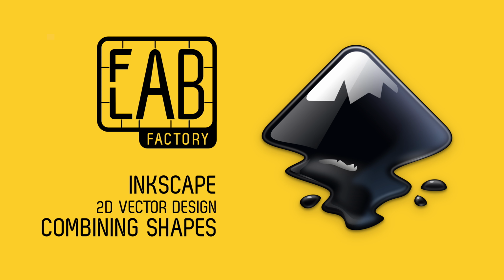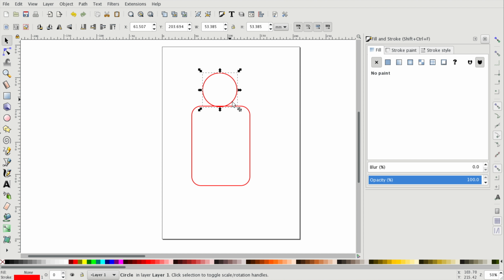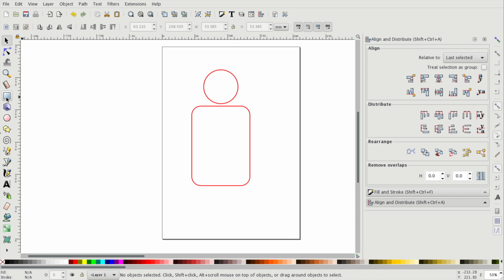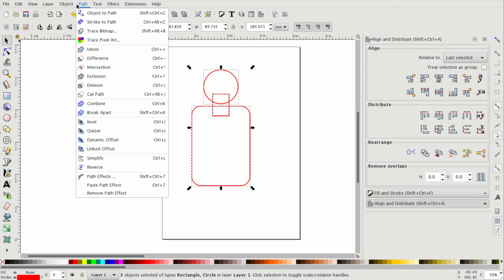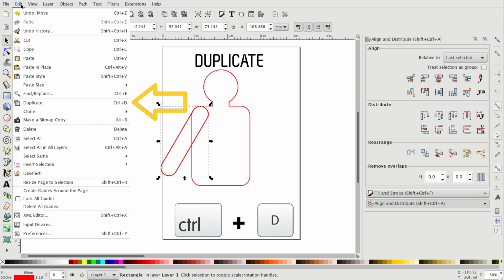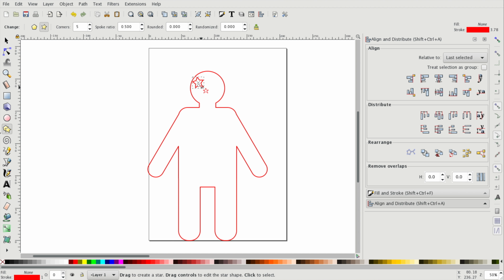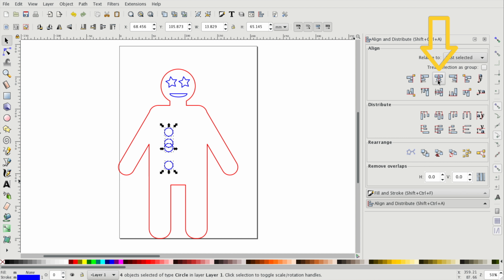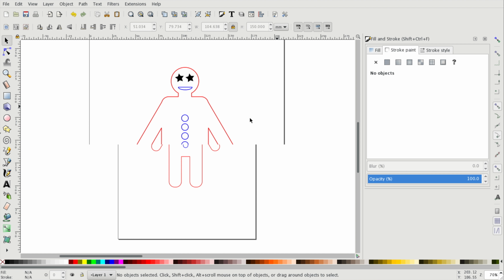Inkscape - comboshapes (4/4)